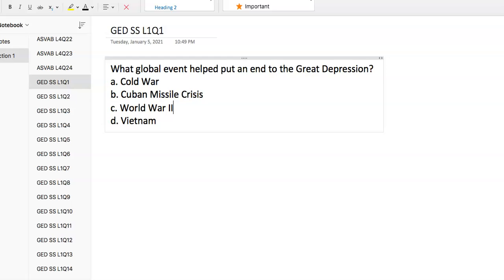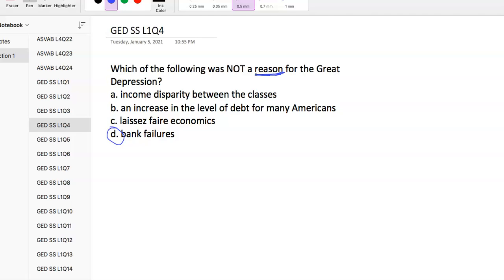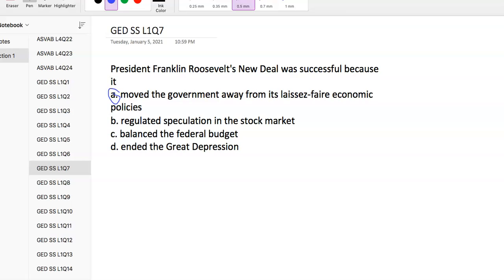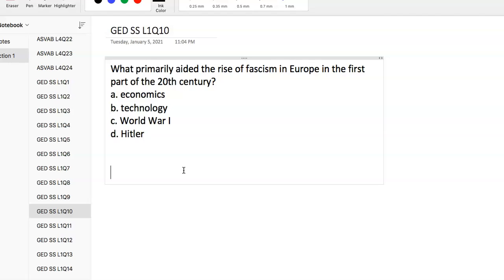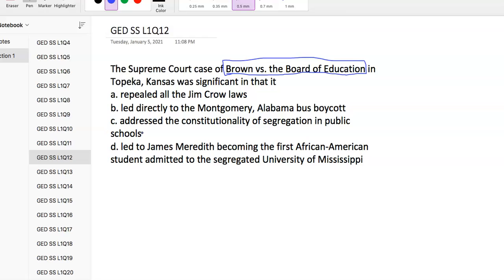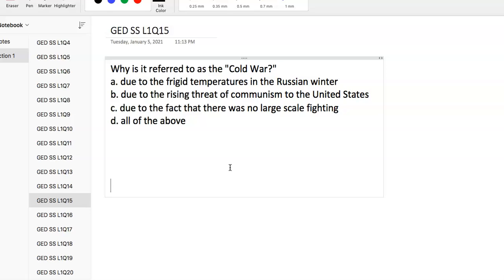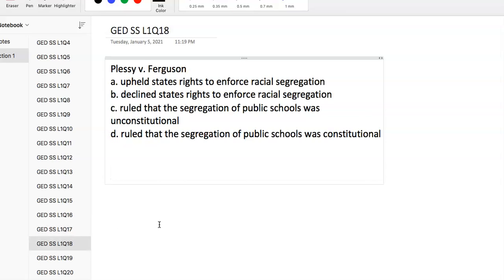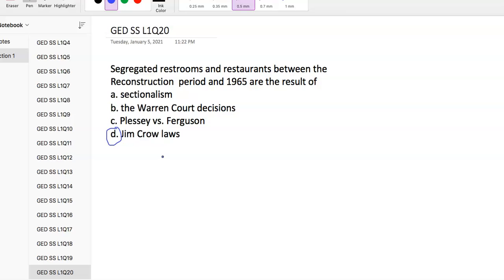GED Social Studies Practice Test Level 1 | Find Out Your Score Right Now!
Our mobile app, which has been used by over 50,000 people to help them study, offers thousands of practice GED questions with detailed feedback for every question. Free to install.
1. What global event helped put an end to the Great Depression?
a. Cold War
b. Cuban Missle Crisis
c. World War Ii
d. Vietnam

2. What ended the state of war between Germany and the Allied Powers, thus ending World War I?
a. The Treaty of Urecht
b. The Treaty of Versailles
c. the unconditional surrender of the Axis Powers
d. the Neutrality Acts

3. Public apathy has been attributed as a cause for:
a. the Kennedy Assasination
b. Hitler’s rise to power
c. World War 2
d. Vietnam

4. Which of the following was NOT a reason for the Great Depression?
a. income disparity between the classes
b. an increase in the level of debt for many Americans
c. laissez faire economics
d. bank failures

5. The United States involvement in the Vietnam War was shaped by
a. the JFK assassination
b. preventing the spread of Communism
c. economics

6. Japan's attack on Pearl Harbor can be considered an immediate catalyst for:
a. the end of World War II
b. U.S. entry into World War II
c. British aggression
d. U.S. entry into World War I

7. President Franklin Roosevelt's New Deal was successful because it
a. moved the government away from its laissez-faire economic policies
b. regulated speculation in the stock market
c. balanced the federal budget
d. ended the Great Depression

8. Black Tuesday refers to the beginning of
a. World War I
b. the Great Depression
c. the Civil War
d. the American Revolutionary War

9. The accepted trigger for World War I was:
a. invasion of Poland
b. bombing of Pearl Harbor
c. assassination of archduke Ferdinand
d. invasion of Serbia

10. What primarily aided the rise of fascism in Europe in the first part of the 20th century?
a. economics
b. technology
c. World War I
d. Hitler

11. The Cold War ended in 1991 with
a. the fall of the Berlin Wall
b. the breakup of the Soviet Union
c. the unification of East and West Germany
d. the collapse of various communist governments in Europe

12. The Supreme Court case of Brown vs. the Board of Education in Topeka, Kansas was significant in that it
a. repealed all the Jim Crow laws
b. led directly to the Montgomery, Alabama bus boycott
c. addressed the constitutionality of segregation in public schools
d. led to James Meredith becoming the first African-American student admitted to the segregated University of Mississippi

13. The U.S. government viewed its involvement in the Vietnam War
a. as necessary due to the Viet Cong's guerilla warfare
b. as important because it was an anti-communist ally of North Vietnam
c. to help unify North and South Vietnam
d. as a way to prevent a Communist takeover of South Vietnam

14. The landmark civil rights law in the United States that outlawed discrimination based on race, color, religion, sex, or national origin was
a. The Civil Rights Act of 1964
b. Voting Rights Act of 1965
c. Civil Rights Act of 1957
d. The Emancipation Proclamation

15. Why is it referred to as the "Cold War?"
a. due to the frigid temperatures in the Russian winter
b. due to the rising threat of communism to the United States
c. due to the fact that there was no large scale fighting

16. What event led to the beginning of the Space Race between the United States and the Soviet Union?
a. American Neil Armstrong walking on the moon
b. the Soviet launch of Luna 2
c. the Soviet launch of Sputnik
d. American John Glenn orbiting Earth

17. What was the main goal of President Lyndon Johnson's Great Society?
a. ending racial injustice
b. ending poverty in the United States
c. ending the United States involvement in the Vietnam War
d. both a and b

18. Plessy v. Ferguson
a. upheld states rights to enforce racial segregation
b. declined states rights to enforce racial segregation
c. ruled that the segregation of public schools was unconstitutional
d. ruled that the segregation of public schools was constitutional

19. What defense treaty did the Soviet Union create in reaction to NATO in 1955?
a. the Warsaw Pact
b. the Marshall Plan
c. the Geneva Accords

20. Segregated restrooms and restaurants between the Reconstruction  period and 1965 are the result of
a. sectionalism
b. the Warren Court decisions
c. Plessey vs. Ferguson
d. Jim Crow laws
Videos
(civil rights and cold war, questions 11-20)
(the 20th century, questions 1-10)